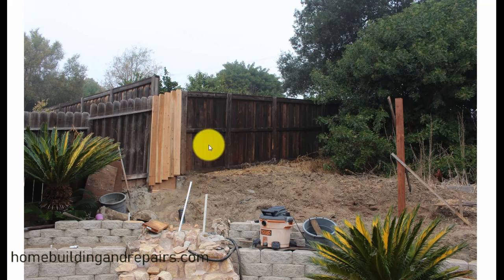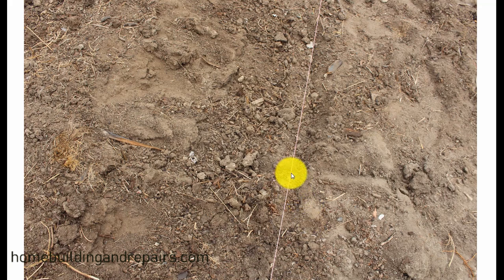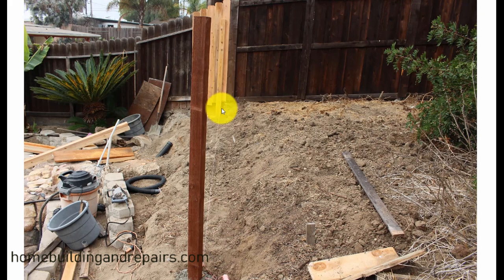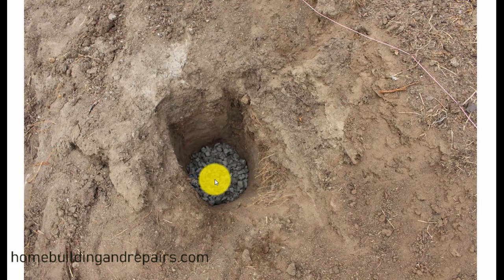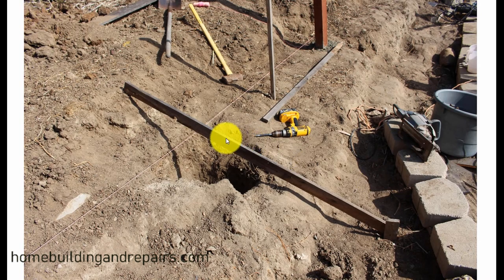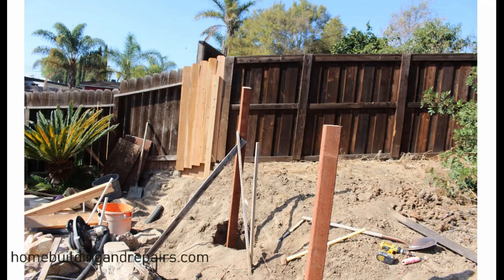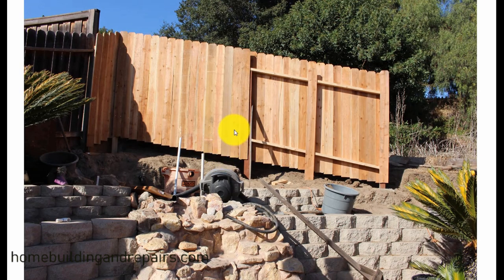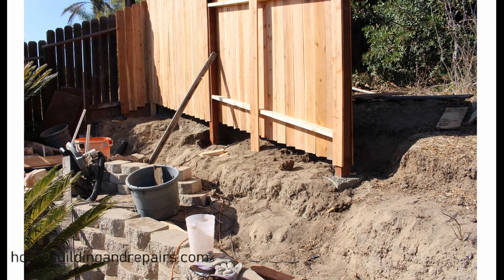Part Three of Wood Fence Building Video Series - Greg's Home Projects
Click on this link for more of Greg's home building and repair projects. This is the Third video in a series about how I built a wood fence in my backyard. This video will provide you with a little more information about installing the 1 x 6 dog ear fencing on the first two sections.